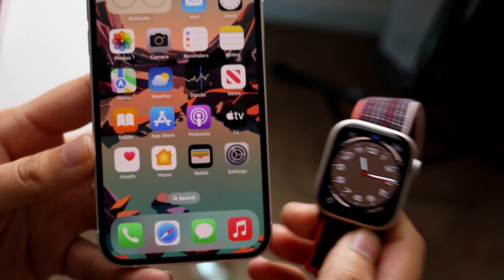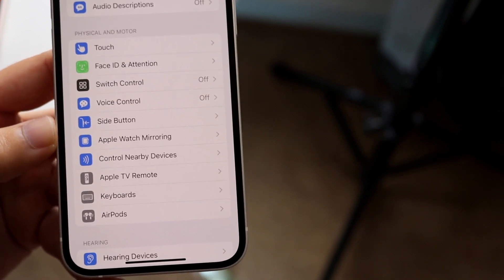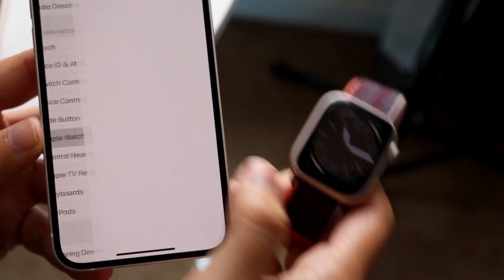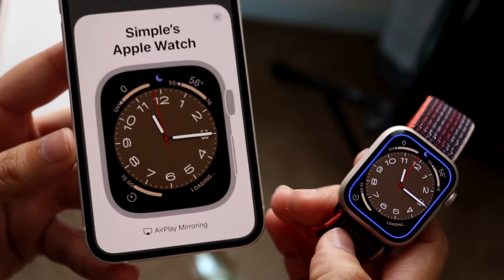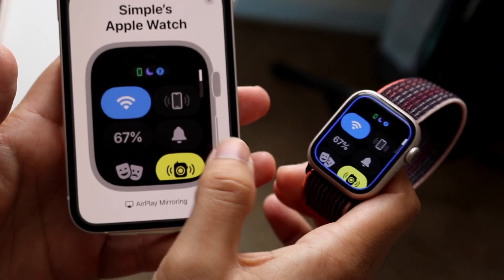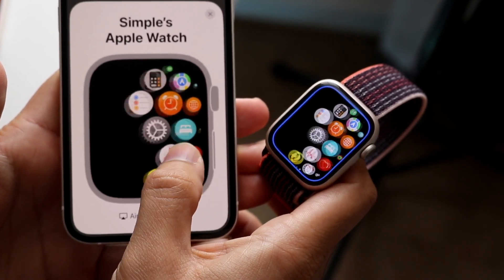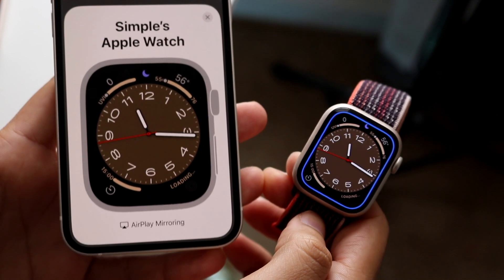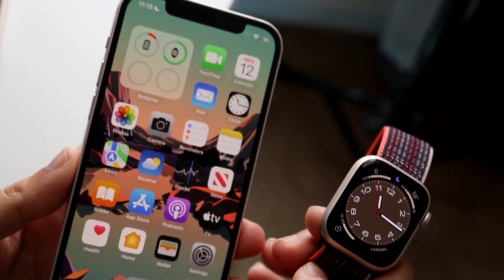How To Mirror Apple Watch To iPhone!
Here is exactly How To Mirror Apple Watch To iPhone!